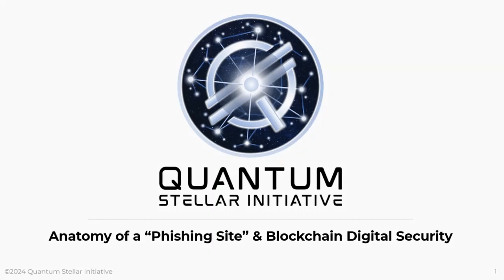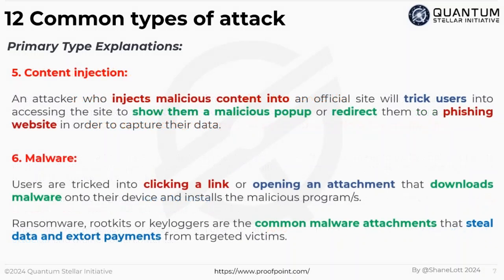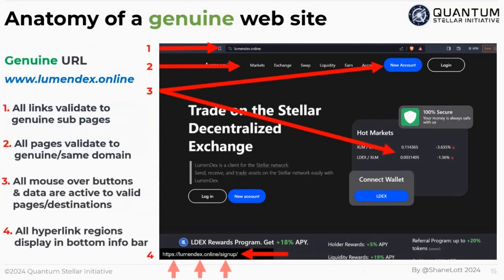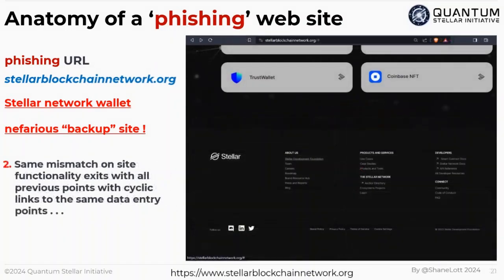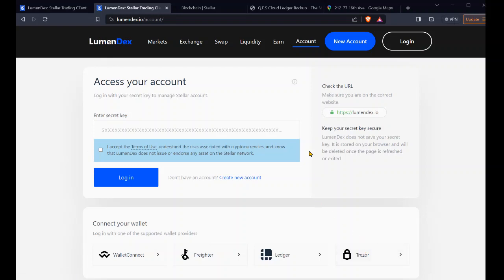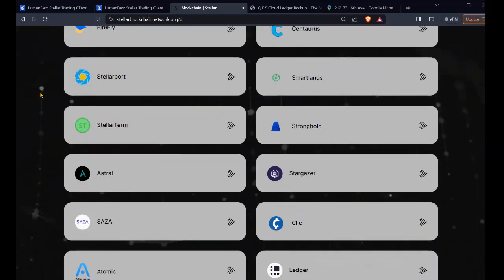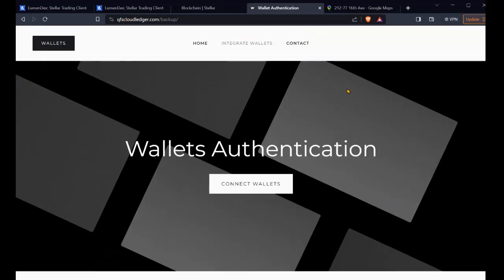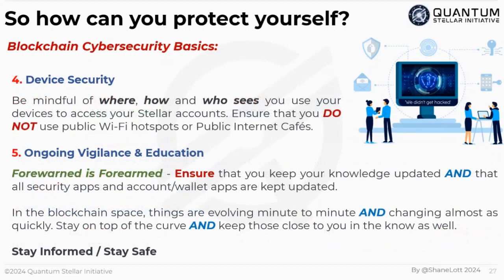Global Presenter Video - Custom - Sample 19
How to Avoid Phishing Web Sites - QSI Utah Feb 2024 - Duration  37 Minutes.